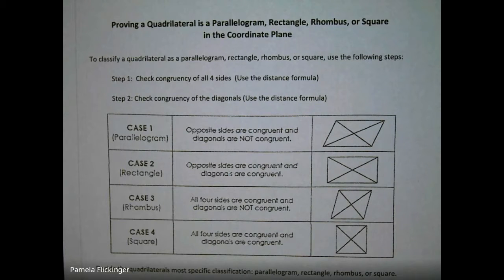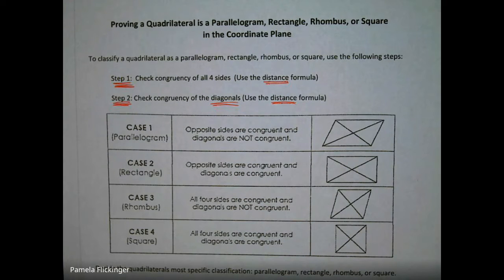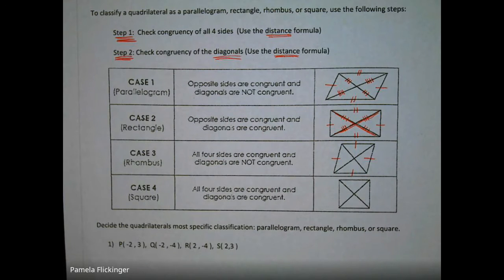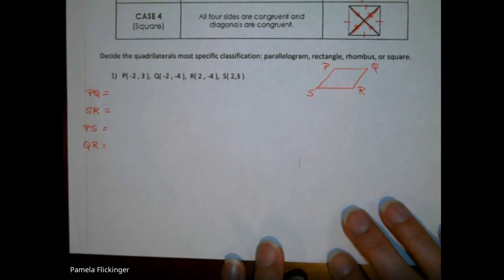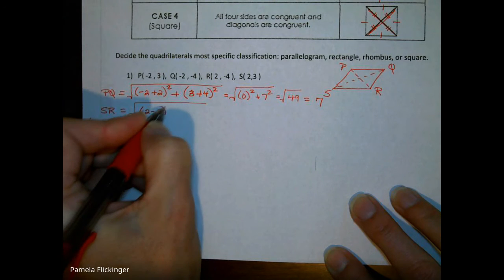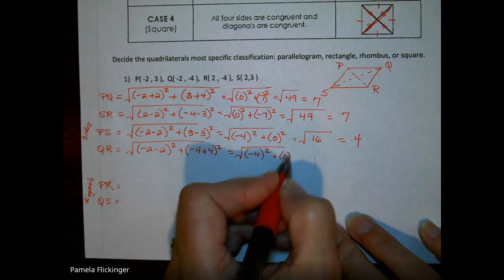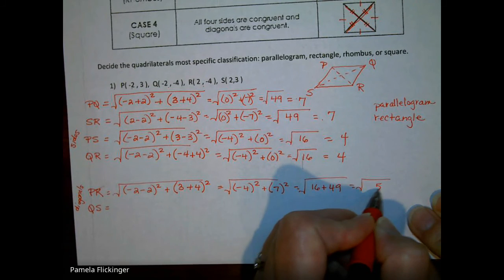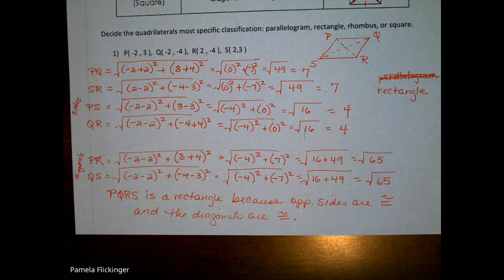Proving Quadrilaterals to be Special Parallelograms